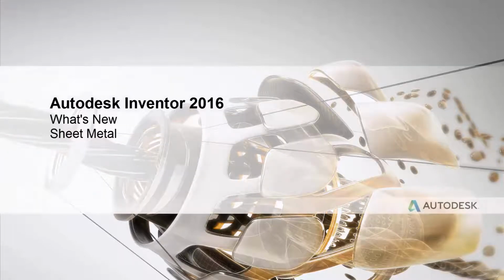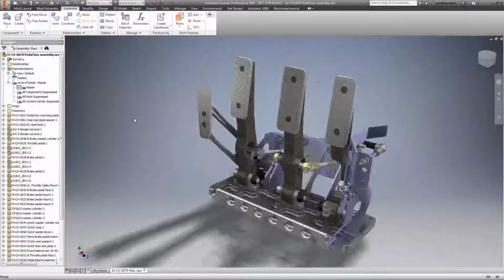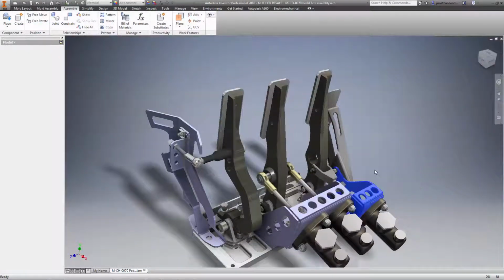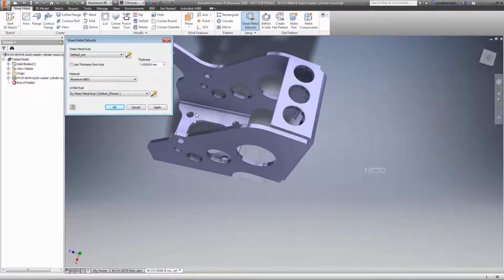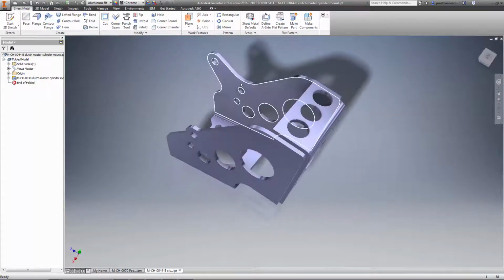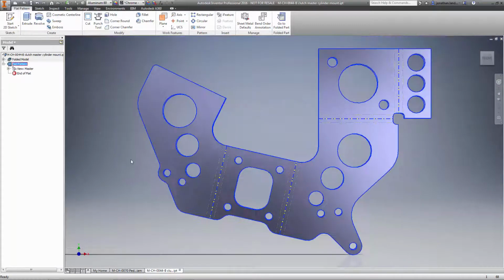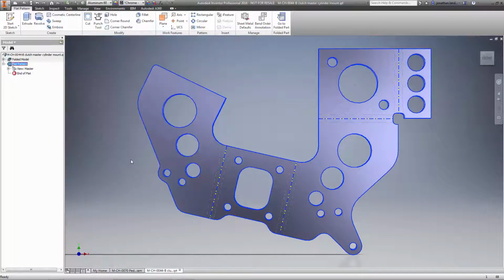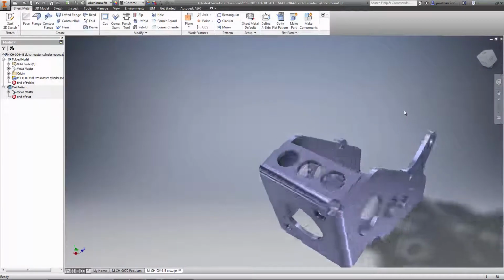Inventor 2016 - What's New with Sheet Metal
Inventor 2016 what's new Sheet Metal